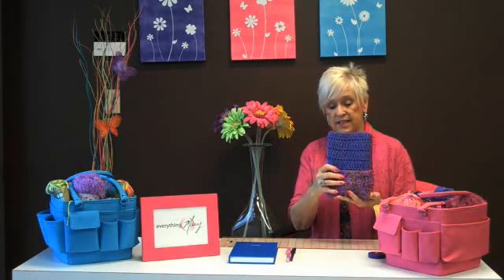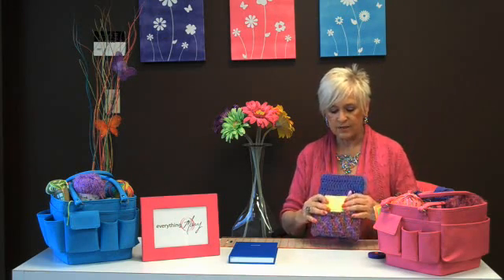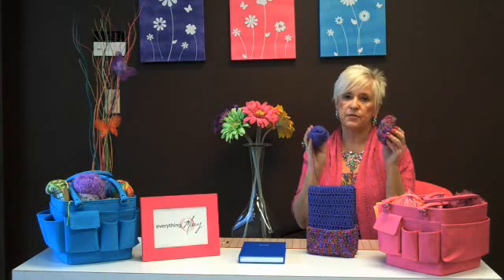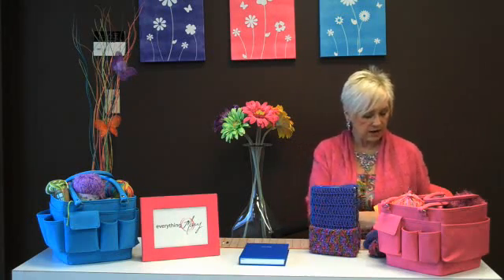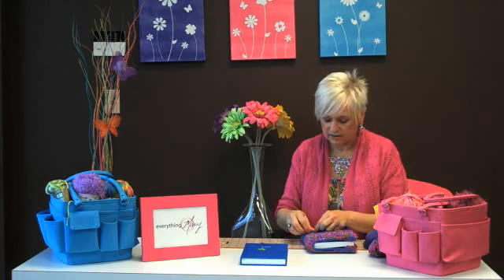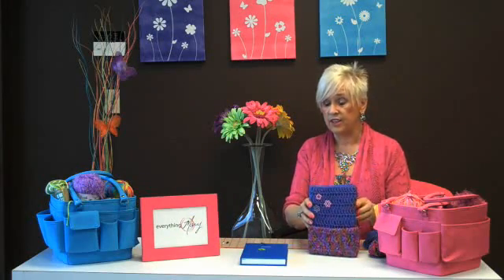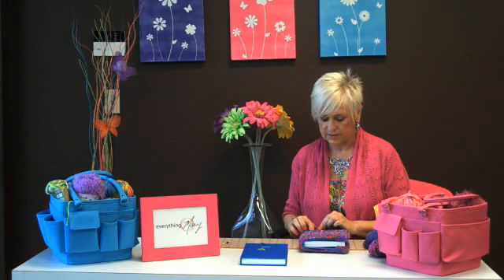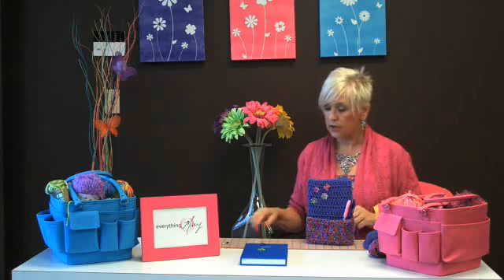Crochet Journal Cover Tutorial with Mary Taylor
Mary Taylor of Everything Mary demonstrates her design for a crocheted journal cover.